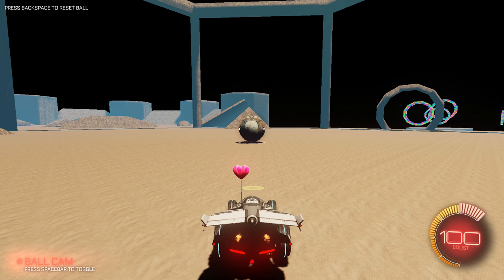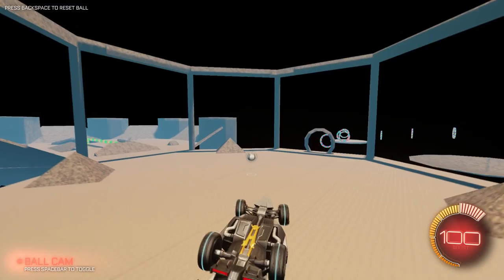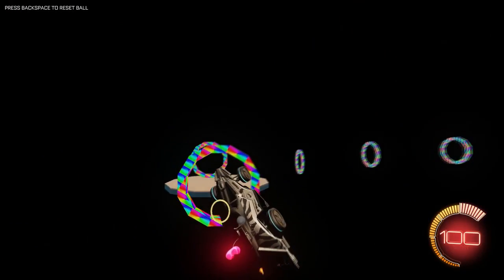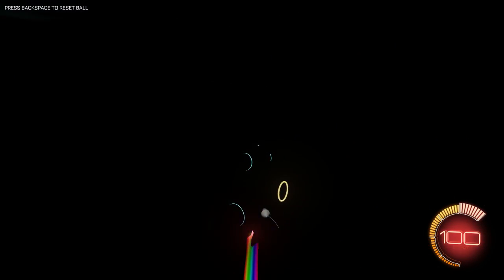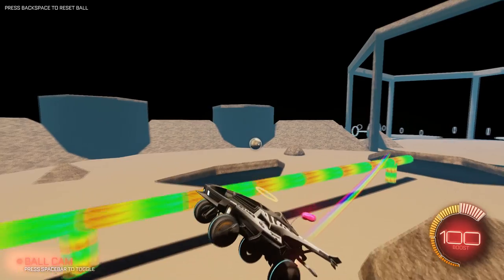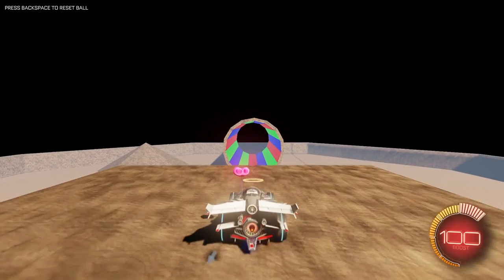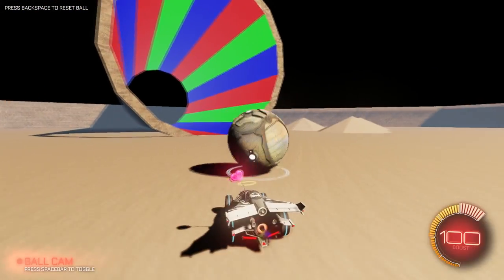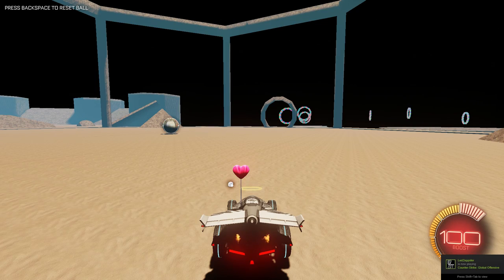Rocket League User Made Map of the Week!! (Episode 1)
Hello everyone in todays video we are doing the first Episode of map of the week and I apologize in advance that this video is a little bit of a mess the next one will be much better but enjoy the video and if you like it dont forget to leave a like and subscribe!